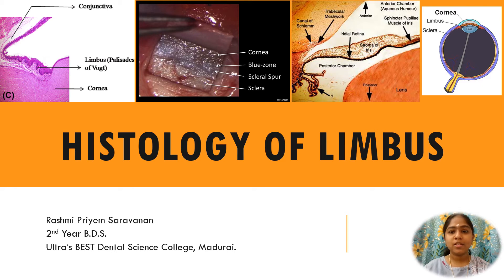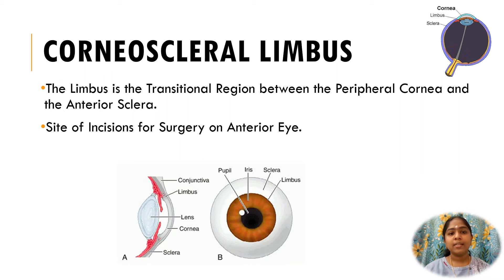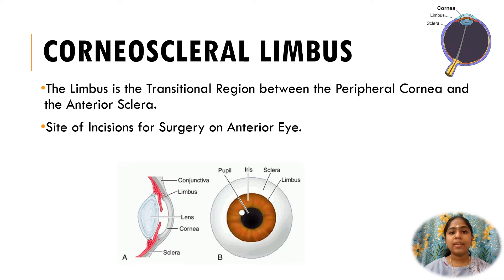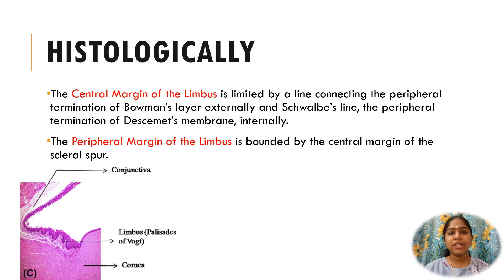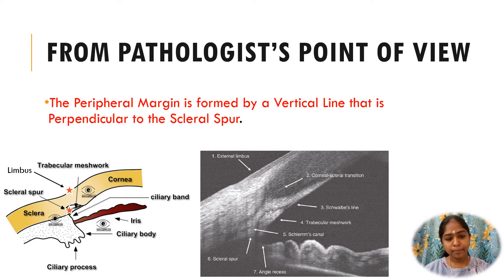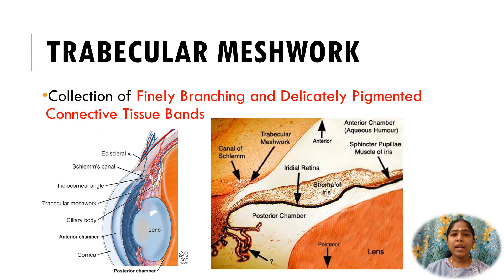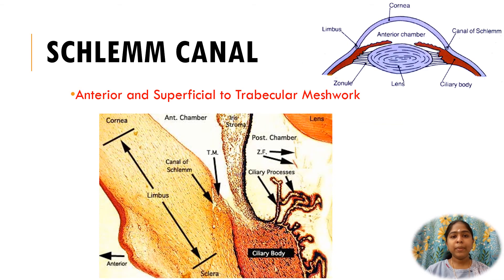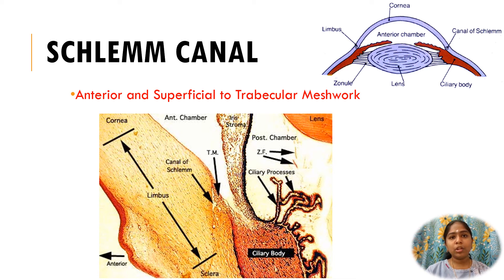Histology of Corneal Limbus | Corneoscleral Junction | Scleral Spur